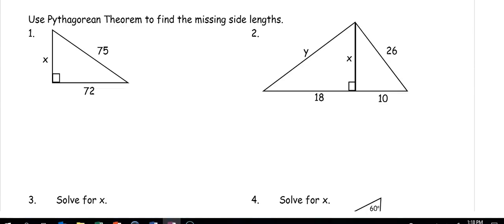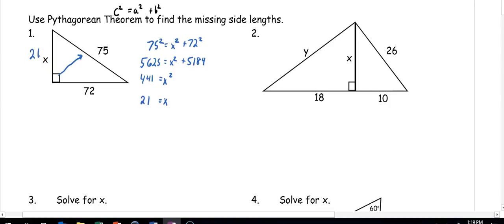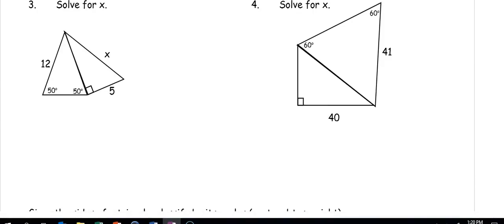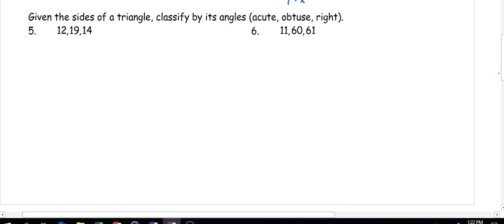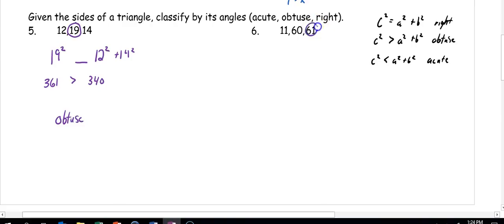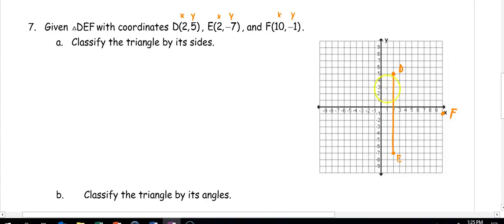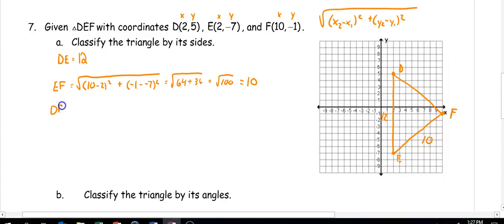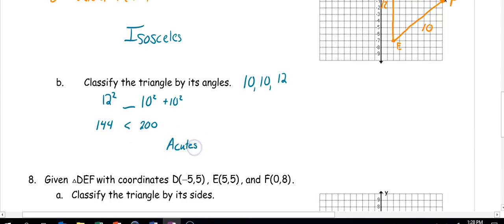U5D7- Pythaogorean Theorem part 2